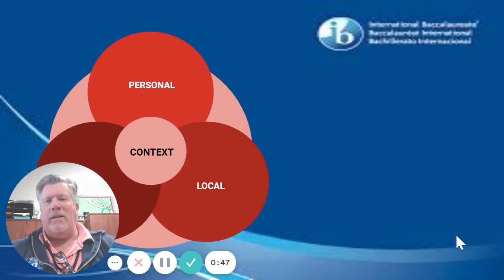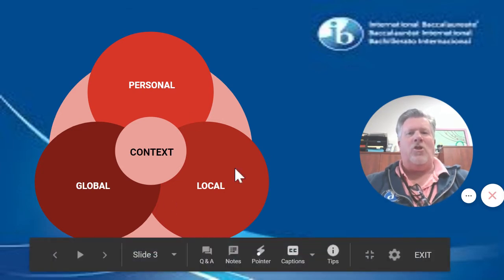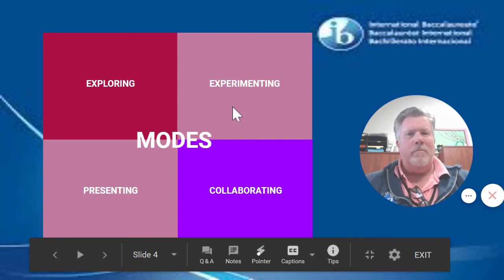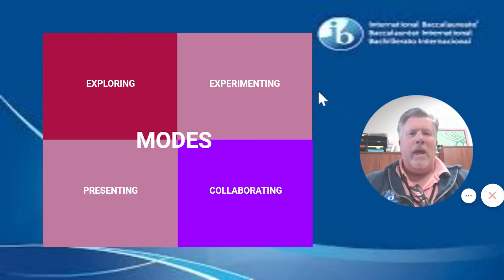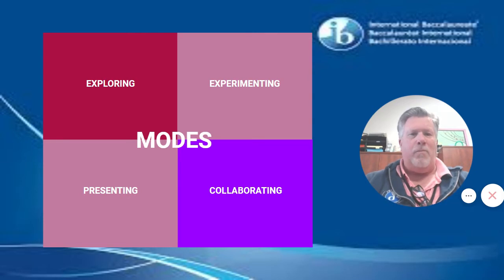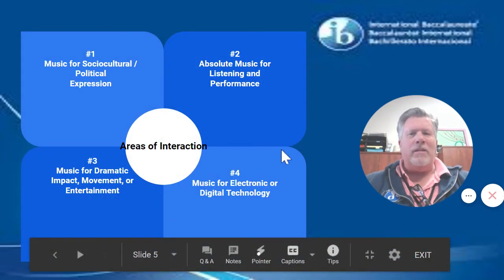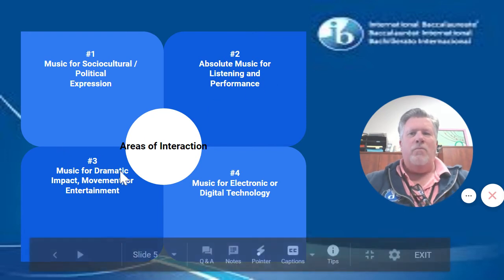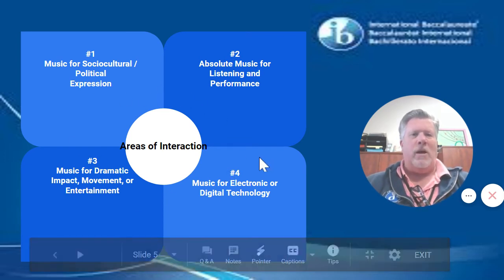IB Music Overview - 2021/22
This video describes the IB Music course available at Del Mar High School for the 2021/22 school year.